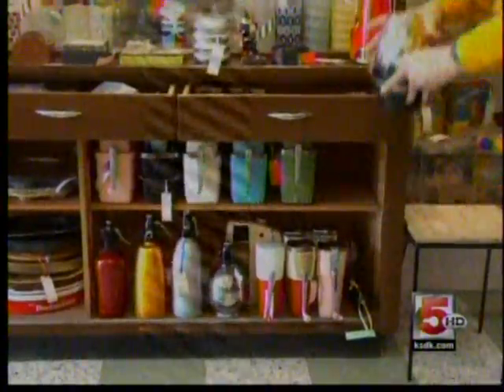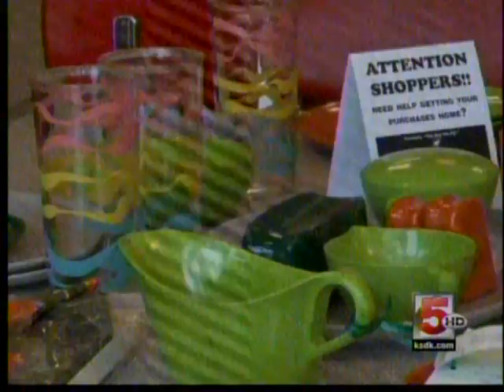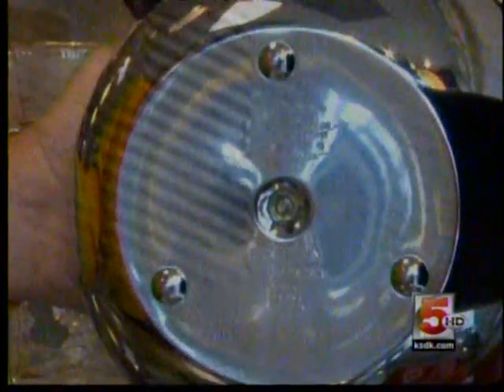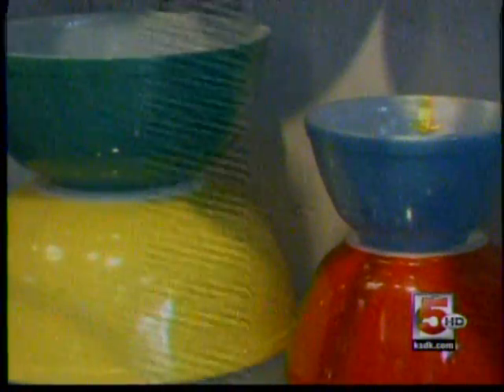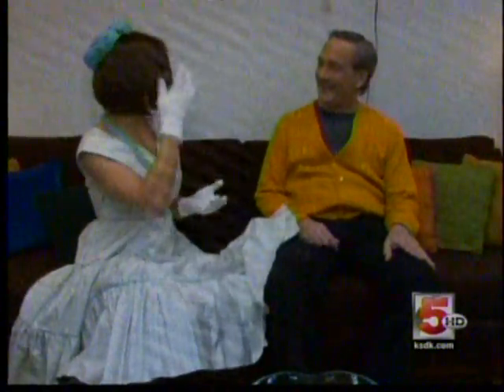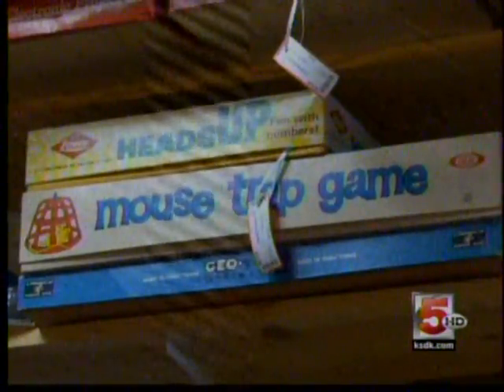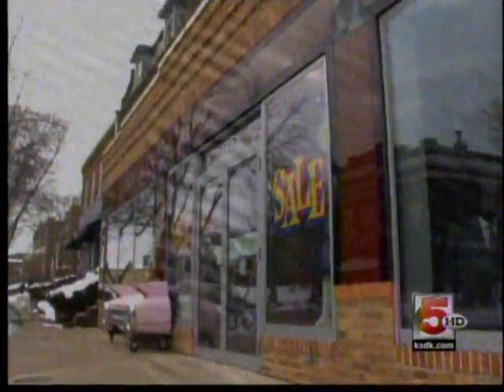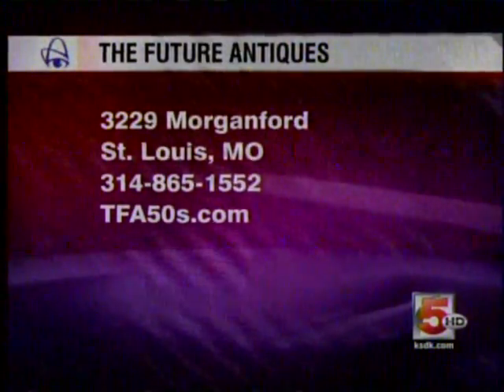The Future Antiques of America store in St. Louis, MO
This is a news clip of The Future Antiques of America store in St. Louis, MO.

The merchandise they sell is vintage furniture, household items, clothing, games, and decor from the 1950's - 1970's